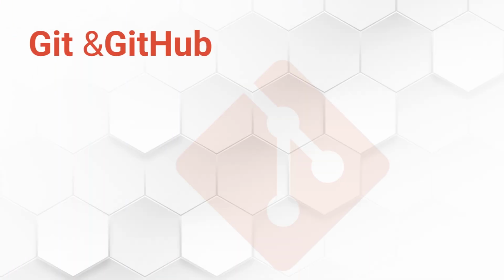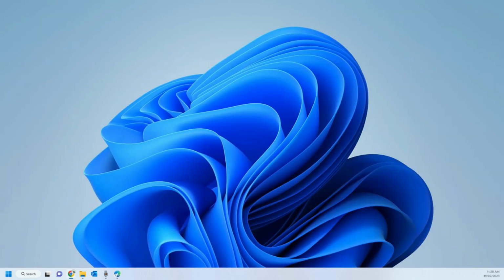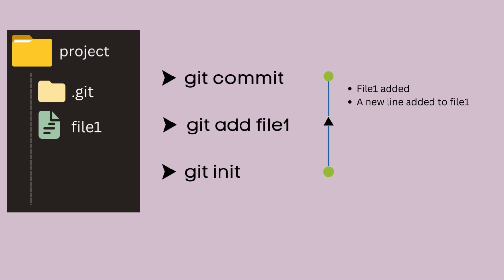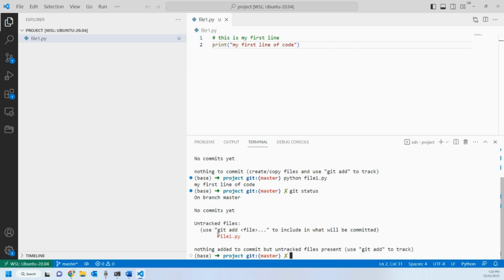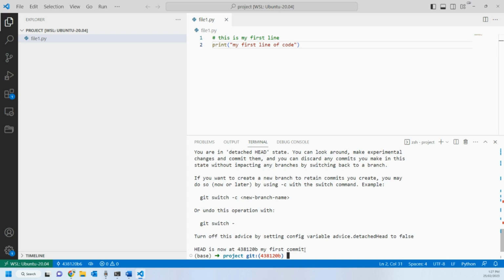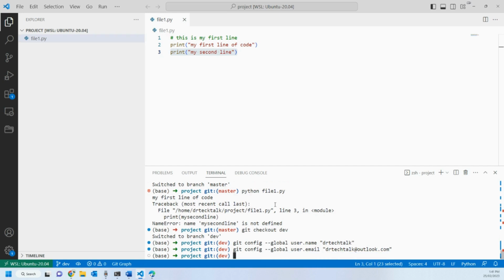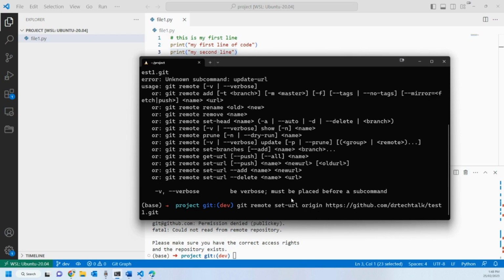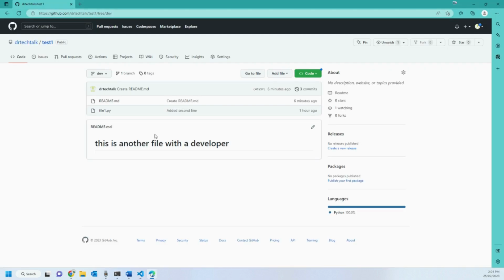Getting Started with Git and GitHub: 2023 Edition Beginner's Guide (Part A)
In this video tutorial, I'll be covering the basics of Git and GitHub. I'll start by explaining what Git is and how it works, including how to create a repository and track changes to your code. Then we'll move on to GitHub and show you how to host your code on the platform, collaborate with others, and manage your projects. I'll also cover how to create branches and some tips and tricks to help you get the most out of these powerful tools.
By the end of this tutorial, you'll have a good understanding of how Git and GitHub work, and you'll be ready to start using them in your own projects. So grab your favourite beverage, sit back, and let's get started ;)

credential helper config code: git config --global credential.helper "/mnt/c/Program\ Files/Git/mingw64/bin/git-credential-manager-core.exe"